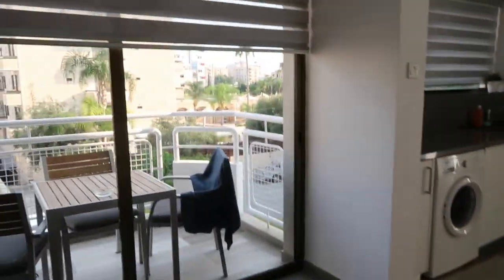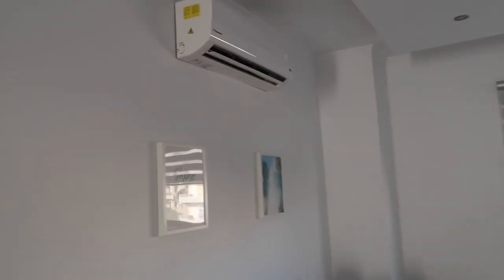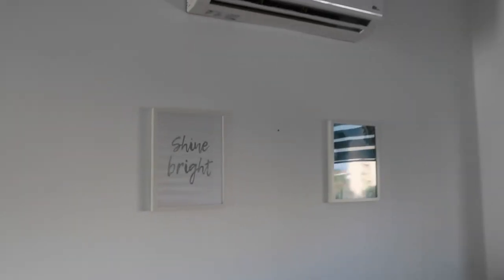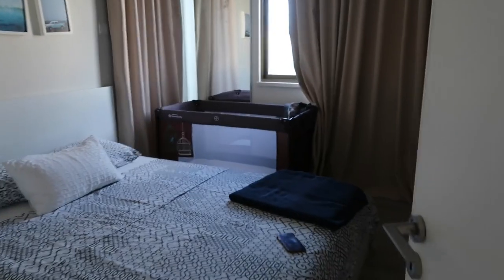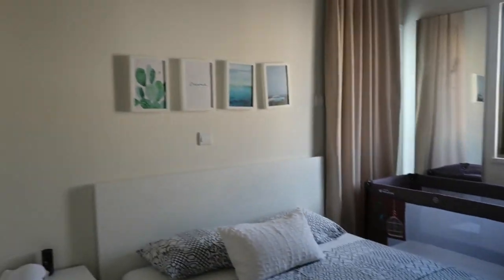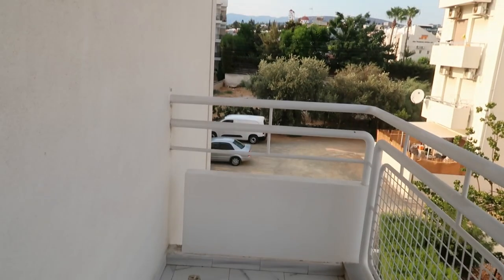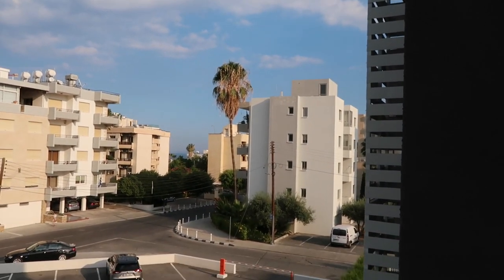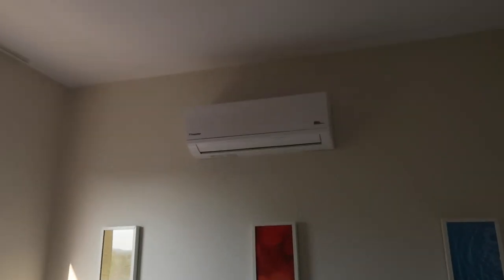My baby's first holiday to Cyprus || Apartment tour, boat trip, baptism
Highlights from our holidays to Cyprus with my 8 month old baby. Hope you enjoy it!